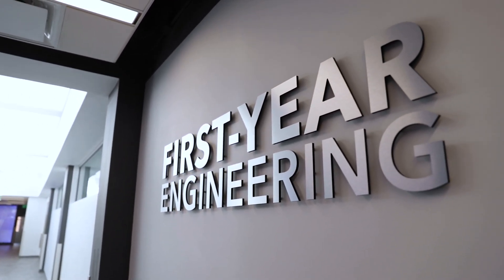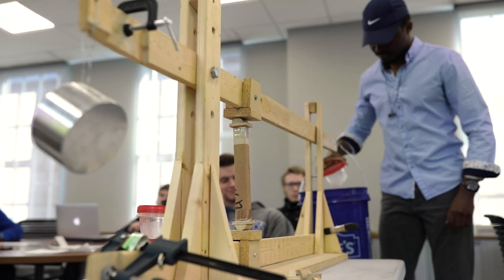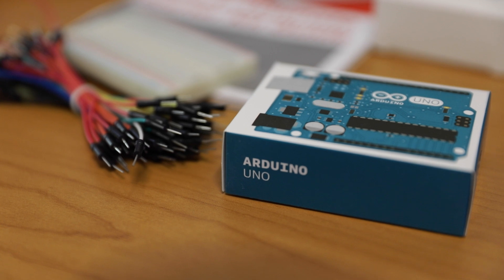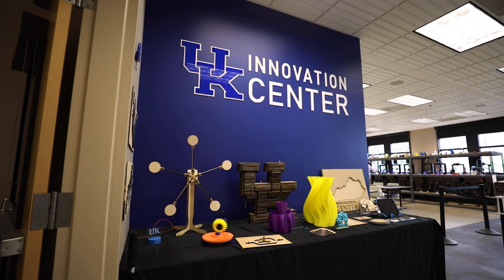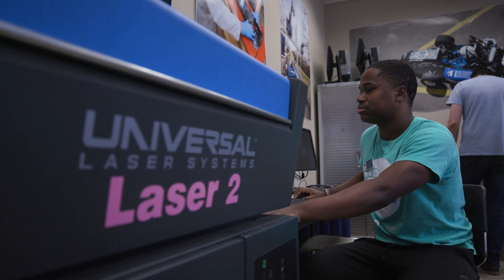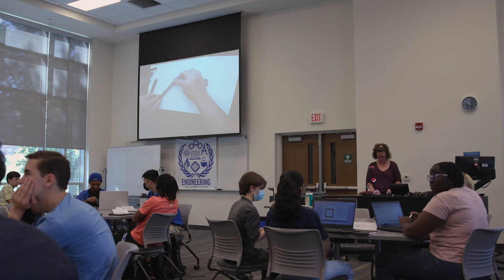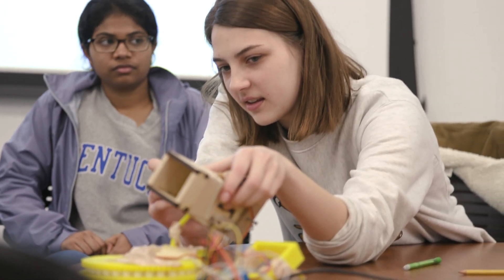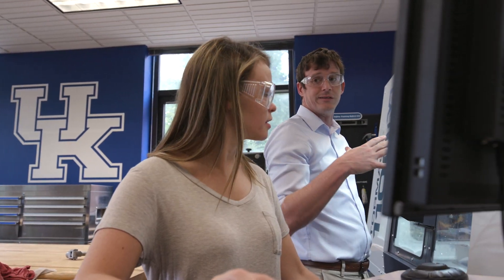First-Year Engineering - University of Kentucky